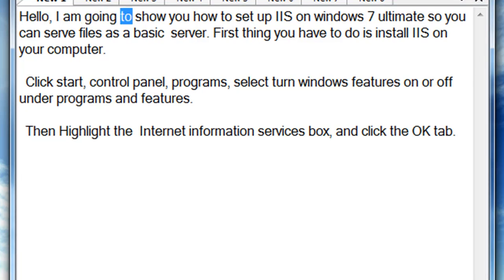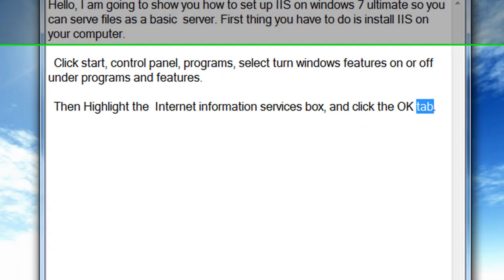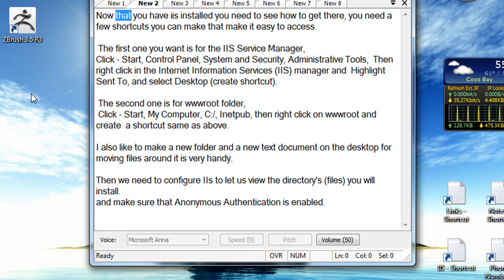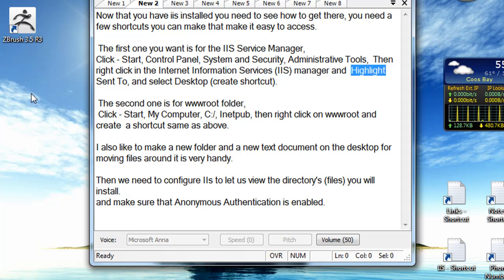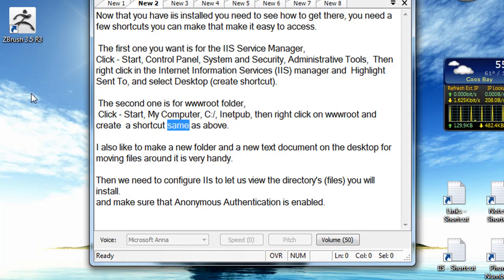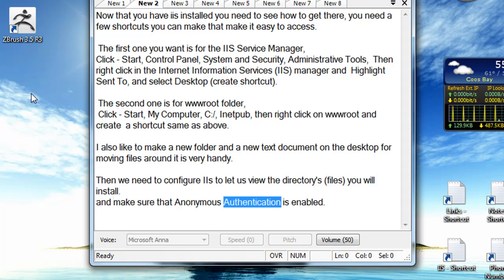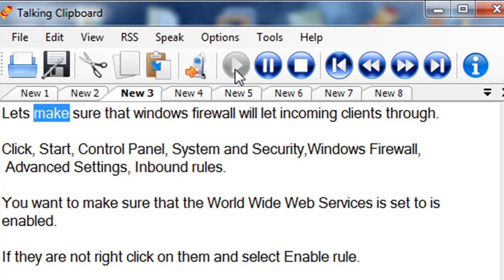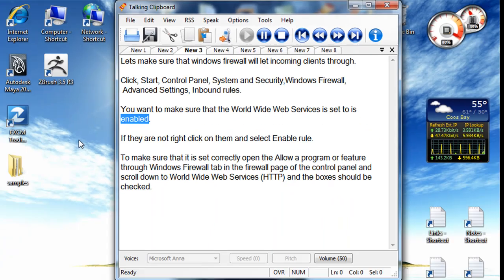Install Windows 7 IIS Server for Free Pt.1.mp4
This tutorial will show you how to install IIs in windows 7. Vista should be very close as well. This is part one of two. this will work for most all versions of windows 7 and vista except home and personal, they do not have IIS as an option you will have to upgrade this was done on the ultimate version.